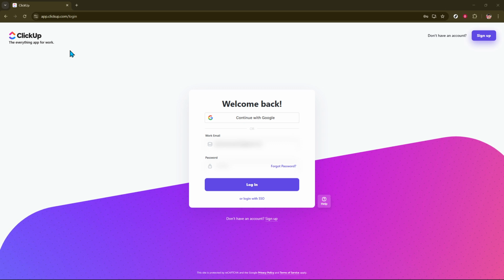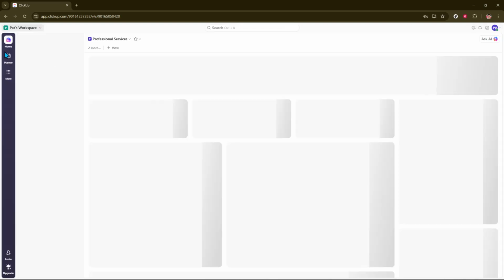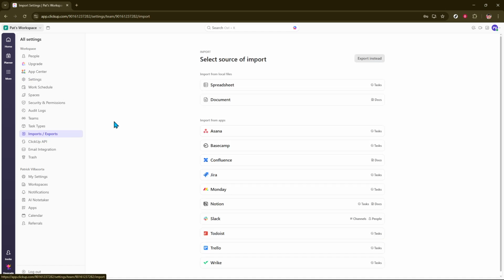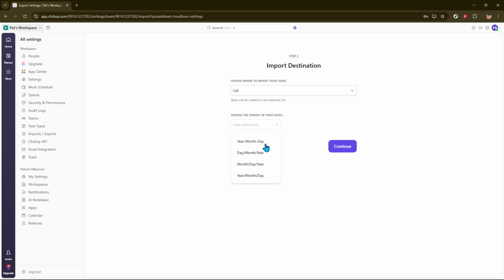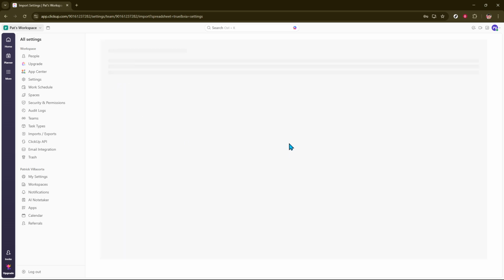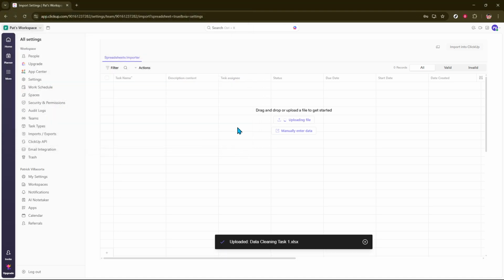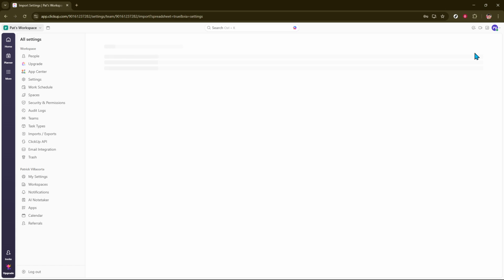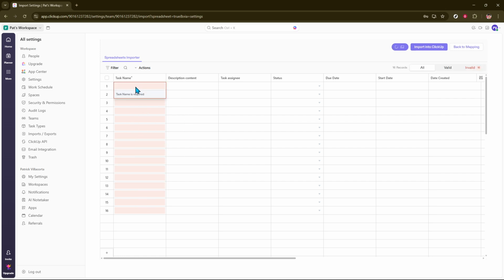How to Import Excel into ClickUp Quick Tutorial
Want to move your tasks from Excel into ClickUp? 📊 This quick tutorial shows you how to import Excel or CSV files into ClickUp in just a few steps. Perfect for beginners who want to migrate their task lists, projects, or spreadsheets into ClickUp.

✅ What you’ll learn:
☑ How to access the Import/Export tool in ClickUp
☑ Upload and select Excel or CSV files
☑ Map your Excel columns to ClickUp task fields
☑ Import tasks into your chosen Space & List
☑ Review and edit your imported data

Easily transfer your work from Excel to ClickUp and start managing projects faster! 🚀